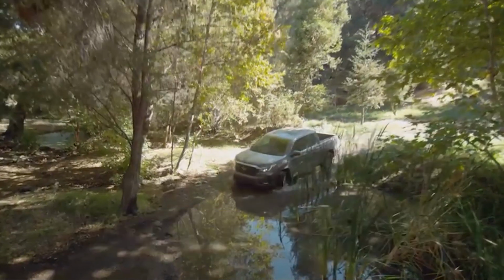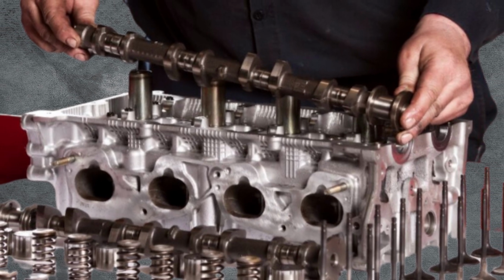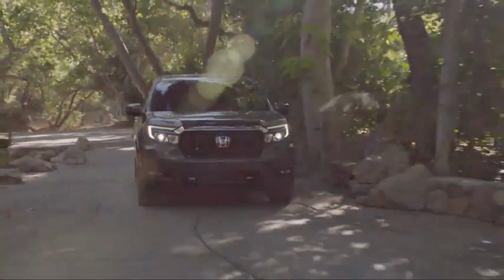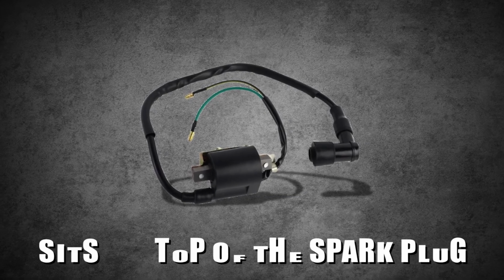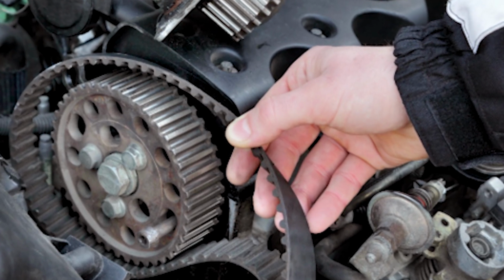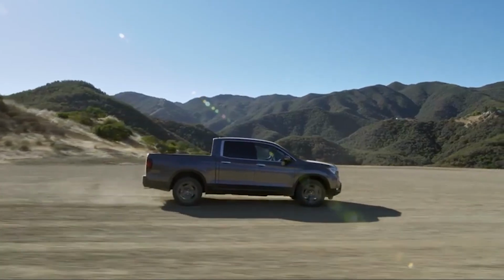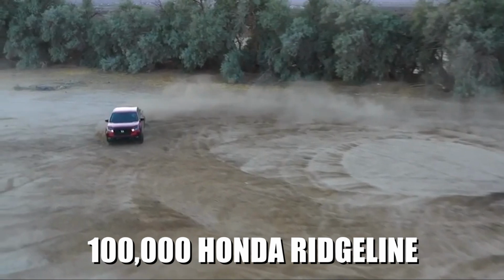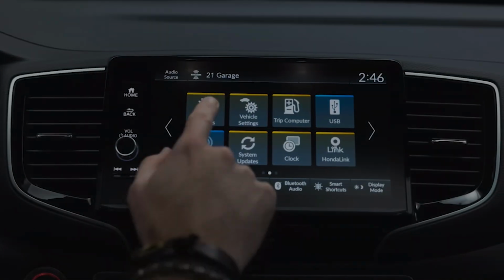What in the WORLD Is Going on with Honda Ridgeline!?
What in the WORLD Is Going on with Honda Ridgeline!? The Honda Ridgeline is dominating the mid-size pickup market in 2024 and is set to continue its success in 2025. But before you buy, discover the serious concerns surrounding the 2025 Honda Ridgeline model that you absolutely need to know!

😊 Welcome to Fuel Force, the ultimate place for everything about pickup trucks. We show you the most detailed and exciting videos on the hottest trucks in the market. We help you find your perfect truck by comparing different models, features, and prices. We also keep you updated on the latest trends and innovations in the truck industry. Join us and find out the best trucks for your needs and preferences.